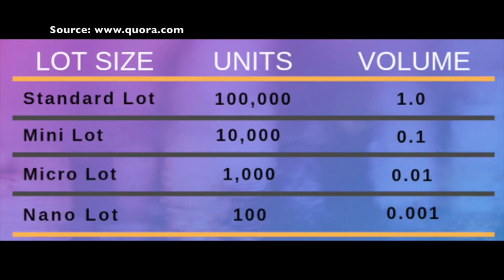Understanding FOREX | Pips & Lot Sizes *BEGINNER-FRIENDLY*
Both Pips and Lot Sizes are two of the most significant aspects to understand when it comes to Forex Trading. They are literally what help you to determine your risk and reward. In this video, I provide a beginner-friendly approach to understanding Pips and Lot Sizes but I also encourage you to do more in-depth research on your own. Hope you enjoy!

Oh, and...I AM NOT A MENTOR🙃